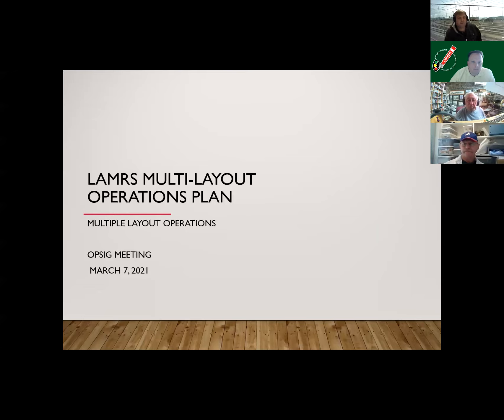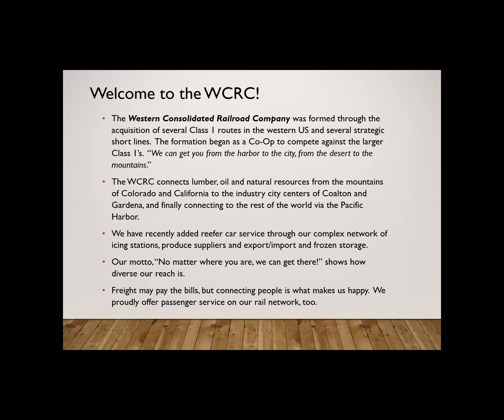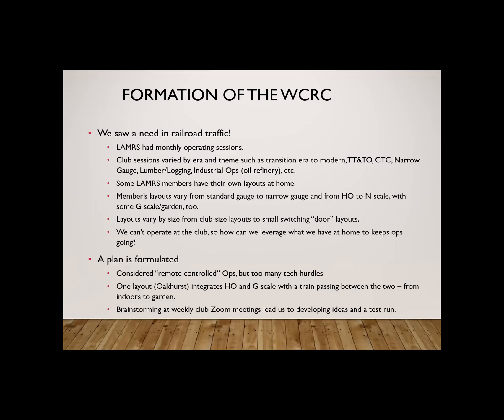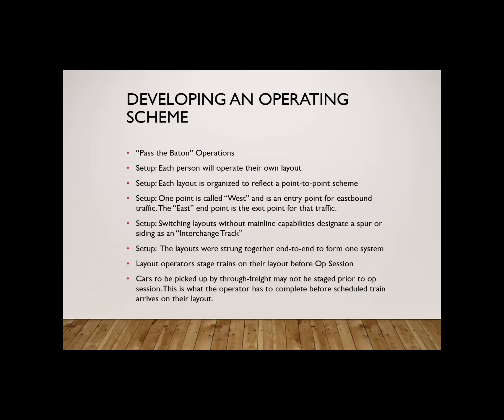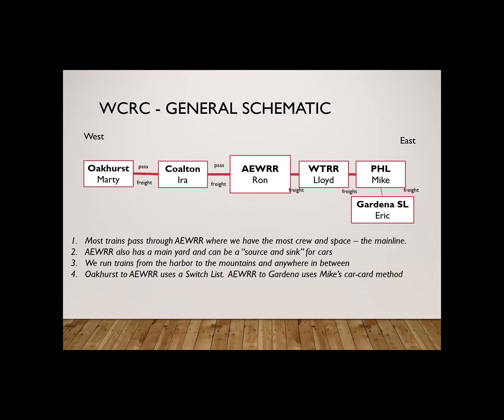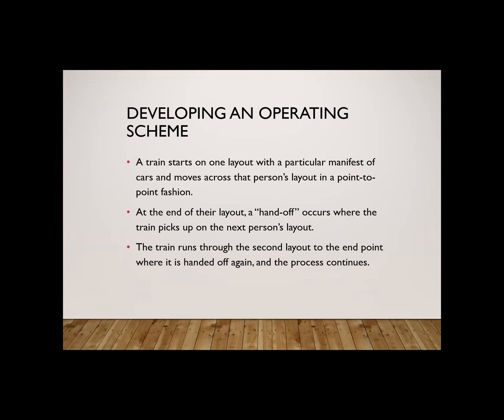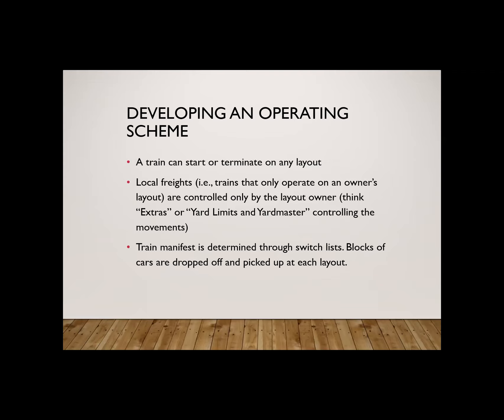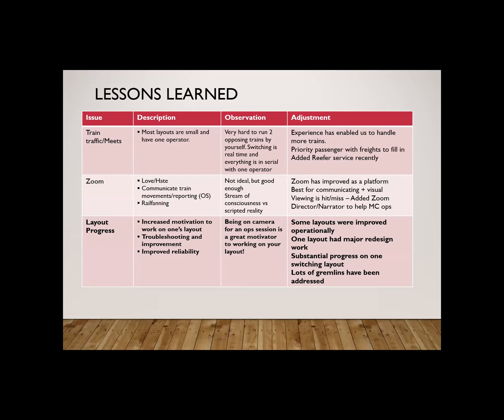2021-03-07 Virtual Meetup - Michael Artner - Virtual Timetable Operations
0:00 Michael Artner - Los Angeles Model Railroad Society - How to Have Virtual Timetable Operating Sessions across multiple layouts

To financially support the Operations SIG, you can join now and receive our quarterly magazine, The Dispatcher's Office. Digital subscriptions start at just $10/year. for more information.

If you're a model railroad product vendor, The Dispatcher's Office also offers advertising placement.